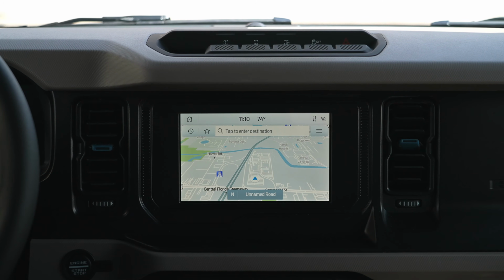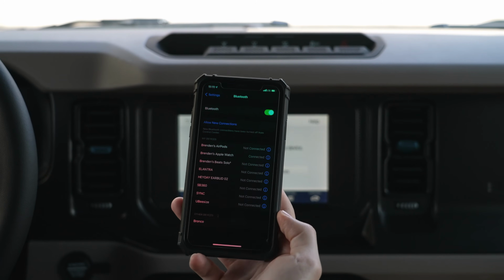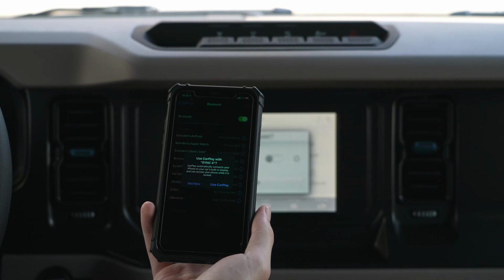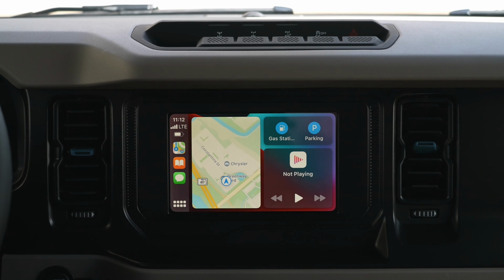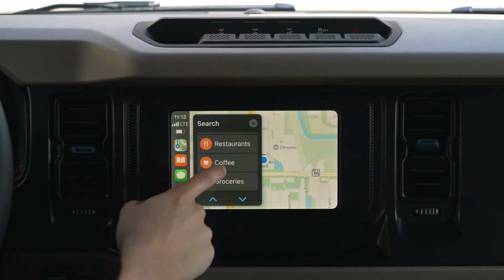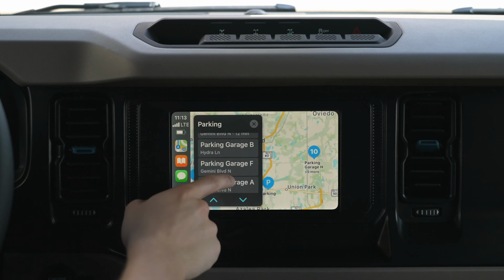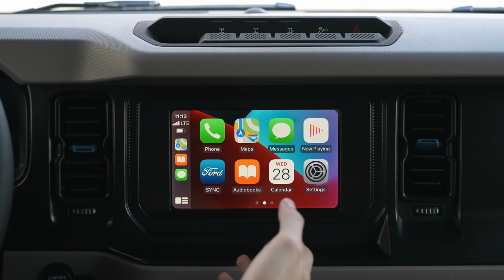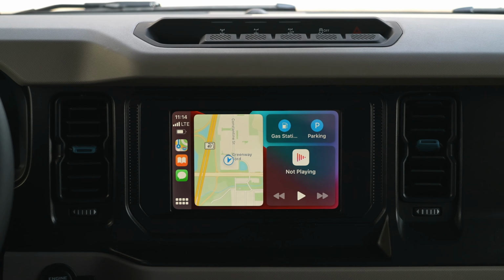SYNC 4 Wireless Apple CarPlay How To & Quick Tour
- 90-Day Warranty (Up to 2-Year Warranty available)
- DIY Plug-And-Play Installation
- Compatibility Guarantee
- 90 Days Live Phone Install Support